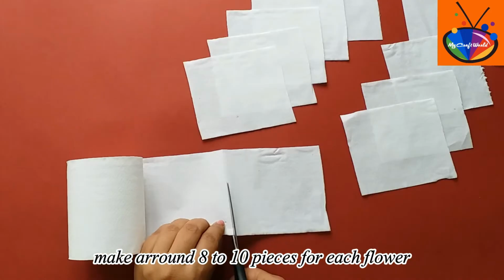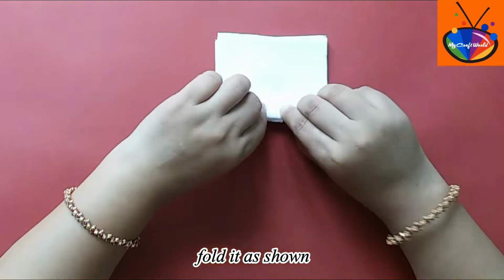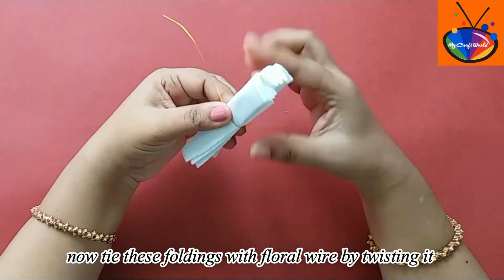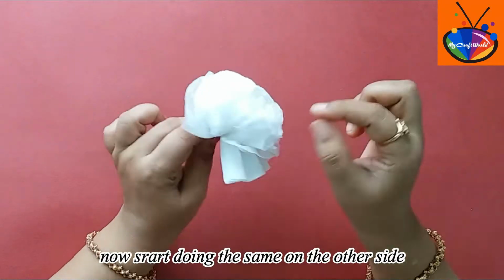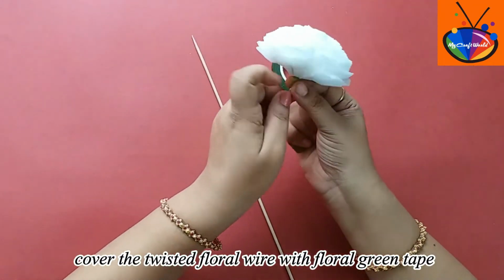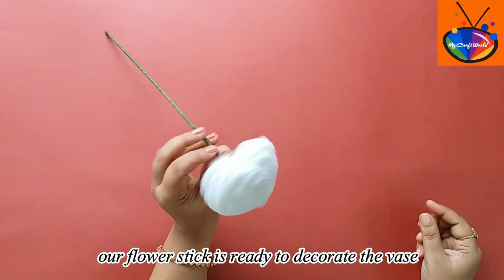DIY tissue paper flowers in 5 minutes | TISSUE PAPER FLOWERS TUTORIAL| SIMPLE HOME DECORATING IDEAS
HI FRIENDS,

today we will learn how to diy tissue paper flowers at home

Things needed:

Tissue paper role
Scissors
Bamboo sqewers
Floral wire
Green Floral Tape

HOW TO MAKE TISSUE PAPER FLOWERS AT HOME:

Take a tissue paper role, cut it on dotted lines, appoximately 4.5" / 4"
make arround 8 to 10 pieces for each flower
You find 3 layers in each piece of tissue paper
arrange 8 tissue papers neatly as shown
fold it as shown
now tie these foldings with floral wire by twisting it
now spread one side foldings to seperate the layers
srart separating the layers towords the tied point
Separate the layers care fully as they are very thin
now srart doing the same on the other side
cover the twisted floral wire with floral green tape
now attach a bamboo sqewer with twisted floral wire using floral tape
cover all the bamboo sqewer with the green floral wire
our flower stick is ready to decorate the vase.